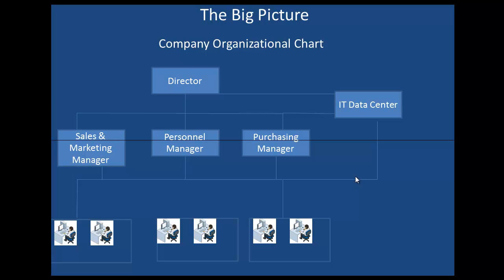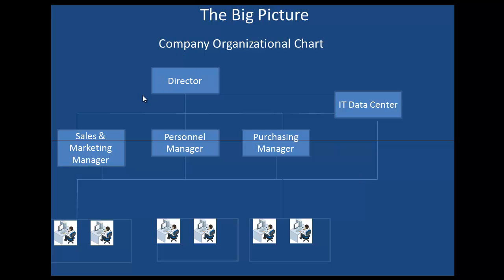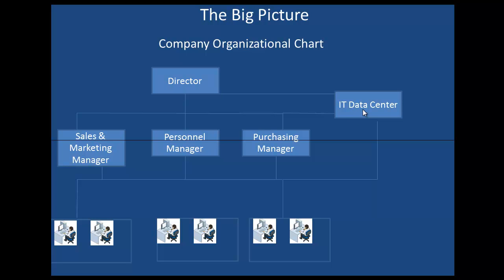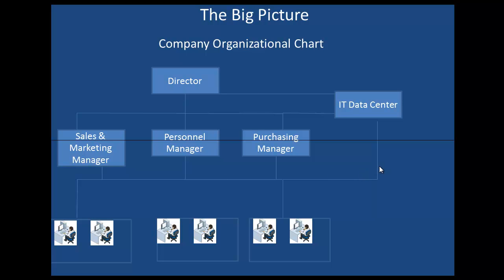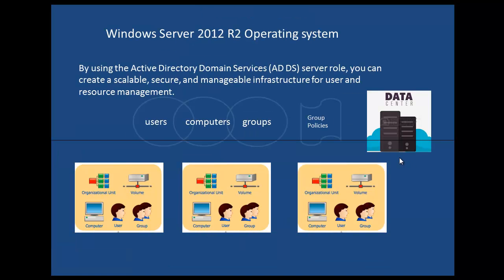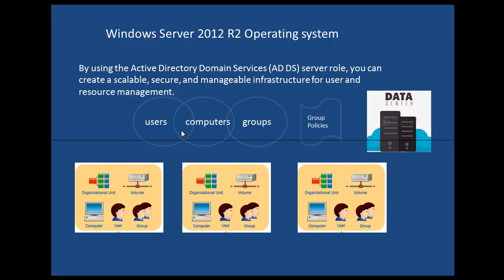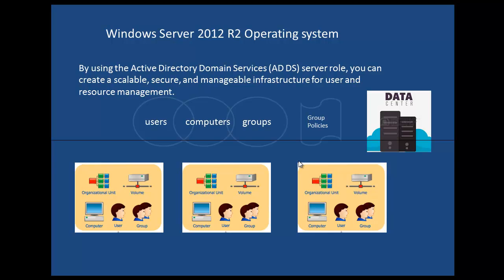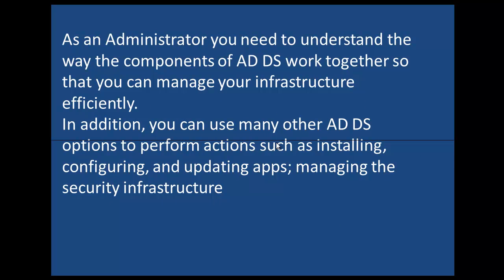MCSA70-410 Big picture